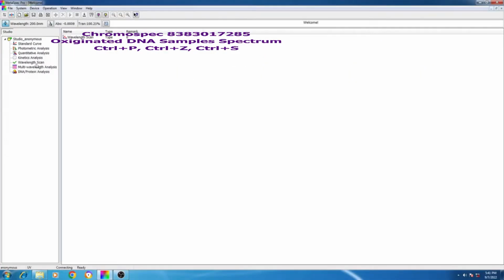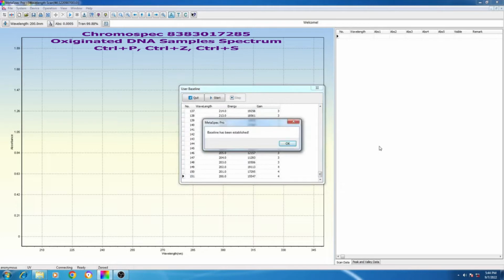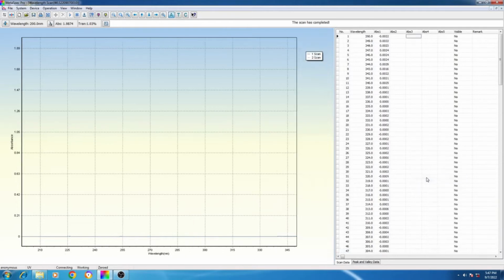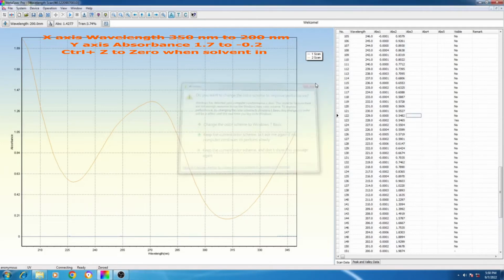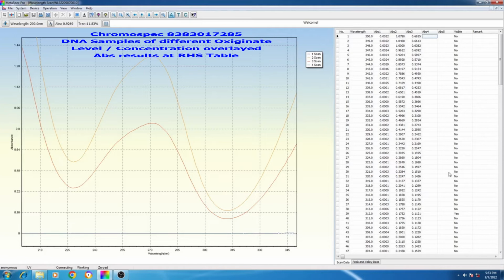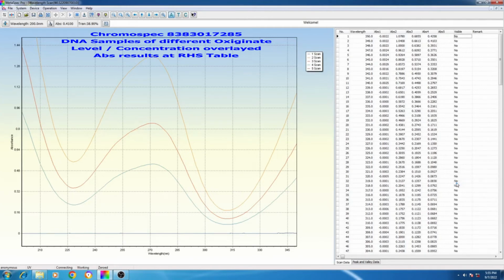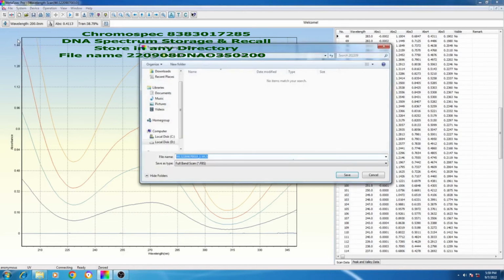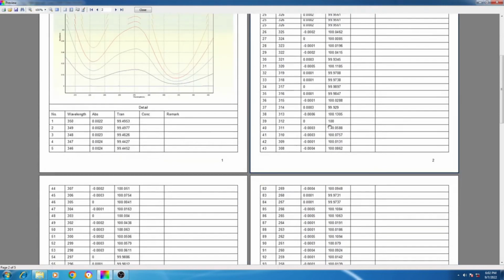Chromospec UV Software DNA Analysis